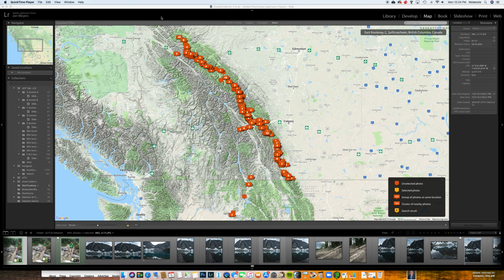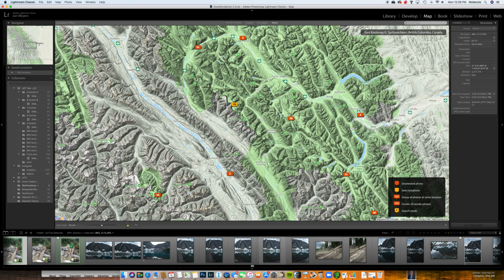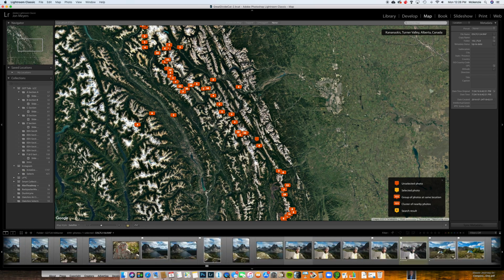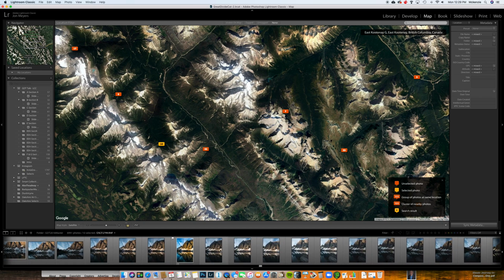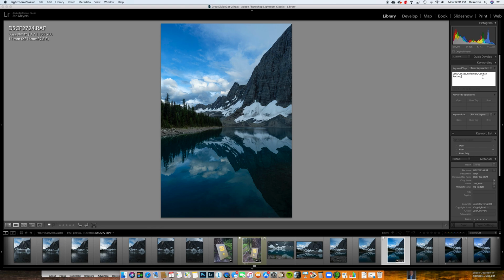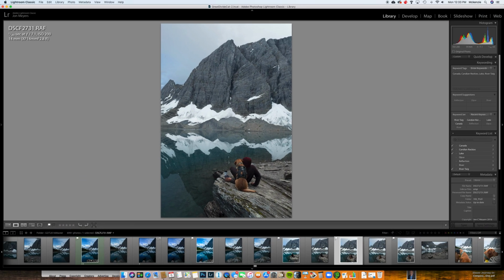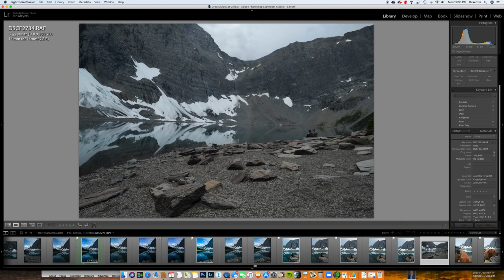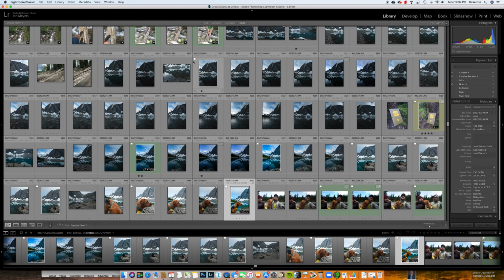MetaData V1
What is Metadata and how to use it to be more productive, smarter and faster.